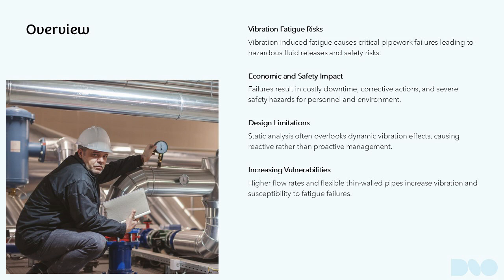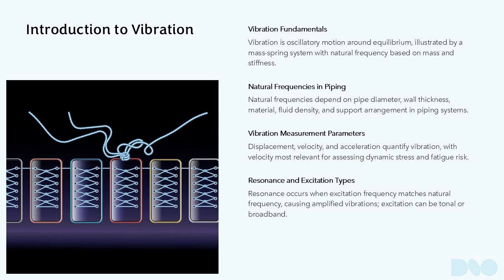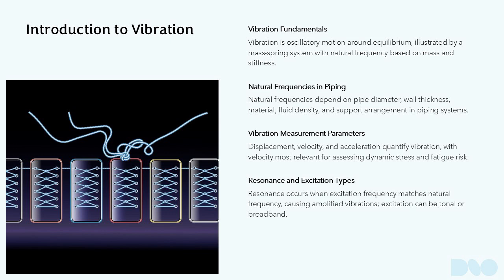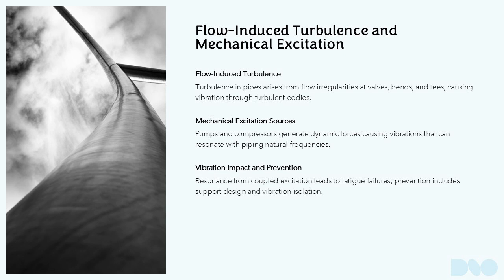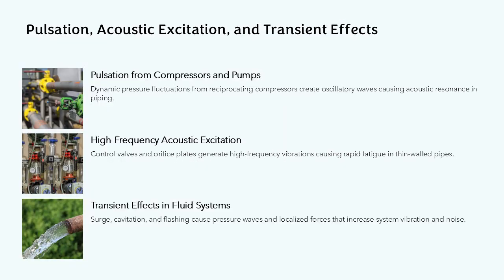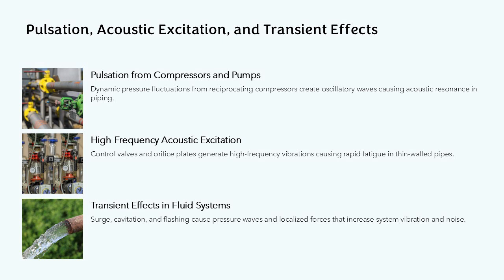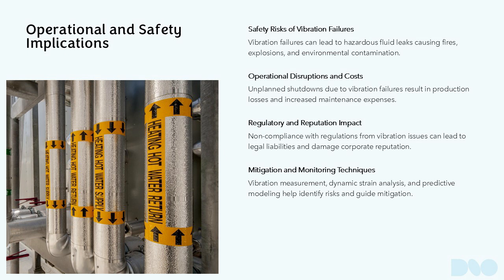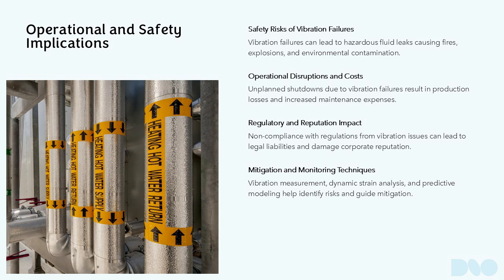Piping Vibration - Fundamental concepts and impact on industrial systems